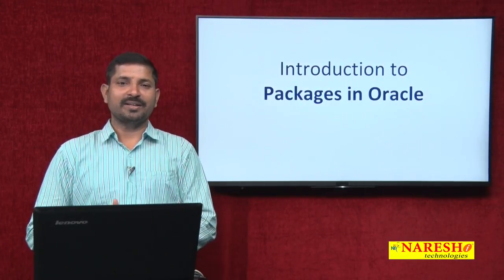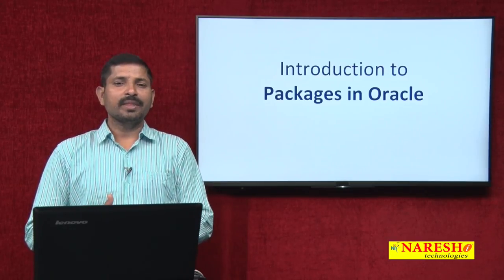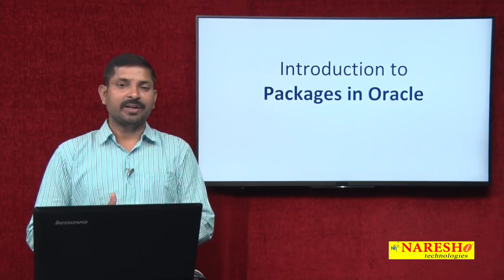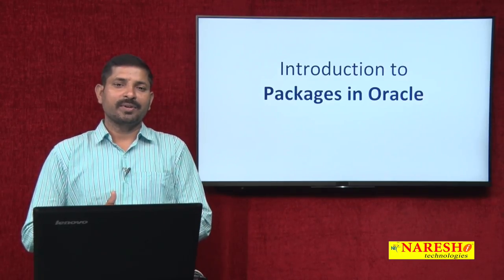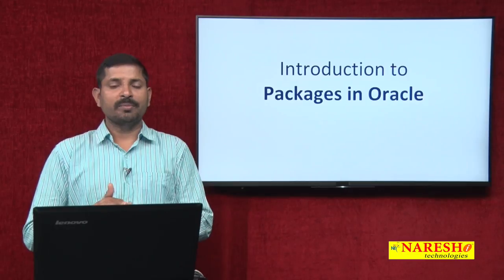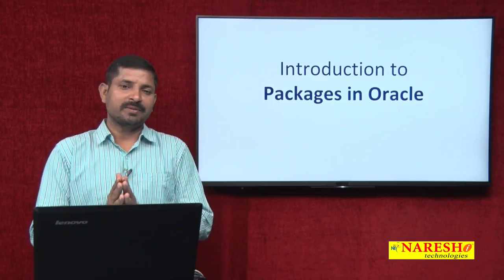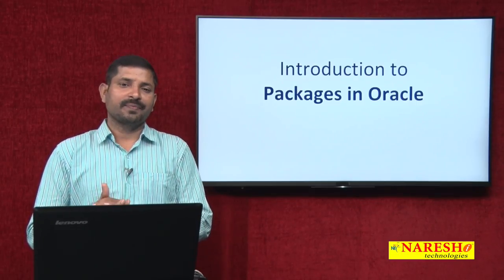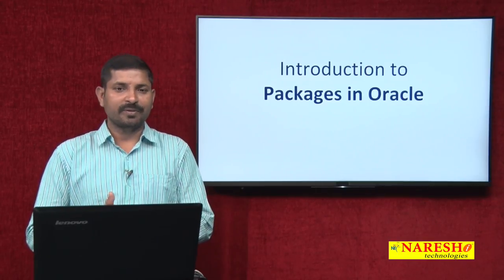Oracle PL/SQL Tutorials | Introduction to Packages Part-1| by Mr.Vaman Deshmukh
Oracle Tutorials | Introduction to Packages in Oracle | by Mr.Vaman Deshmukh

► Our Online Training Features:
1.Training with Real-Time Experts
2.Industry Specific Scenario’s
3.Flexible Timings
4.Soft Copy of Material
5. Share Videos of each and every session.